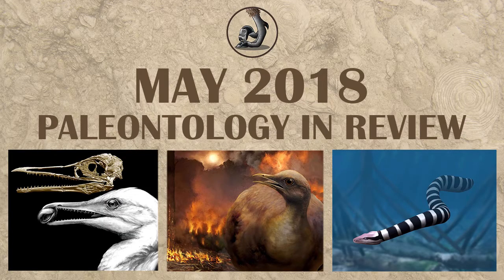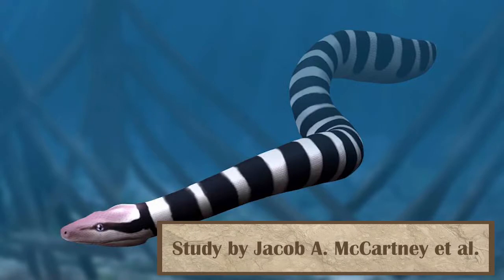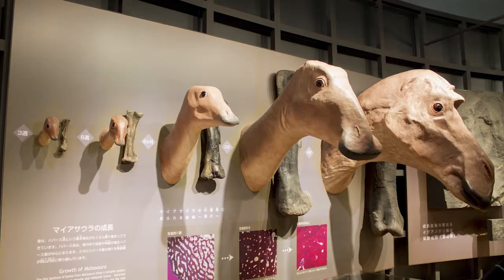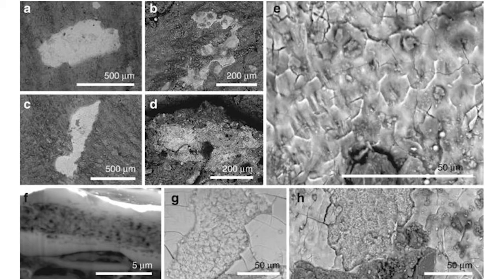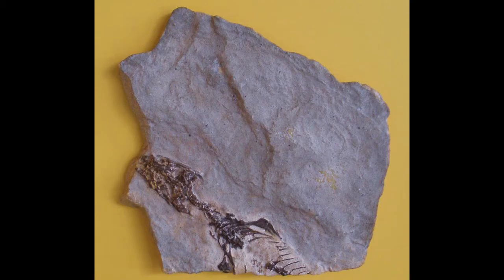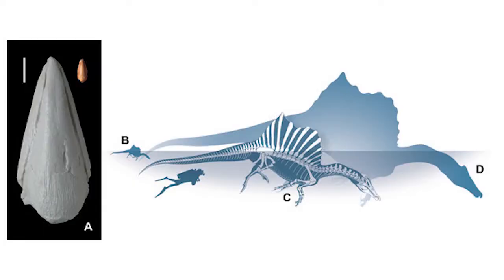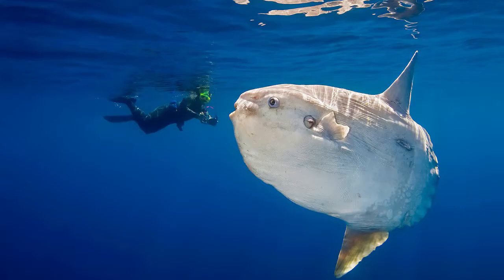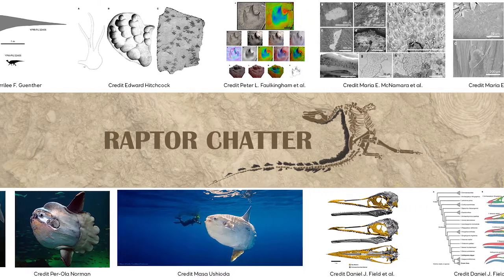May 2018 Palentology in Review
An overview of May 2018 in Paleontology. Discussing the major finds and research published the past month.

00:14 Bird Brains and Beaks
00:57 Recovery of Snails after Permian
01:20 Seas Snakes from Mali
01:38 Swimming Sloths and Bone Density
02:25 The Early Ray-Finned Fish
03:05 Young Specimens of Maiasaura
03:41 New Methodology for the Study of Footprints
04:22 Dinosaur Dandruff
05:17 How Birds Survived the K-Pg Extinction
06:06 The Oldest Known True Lizard
07:05 Baby Spinosaurus
07:42 How the Largest Fish in History Fed
09:10 Fish and a Warming Climate after the K-Pg